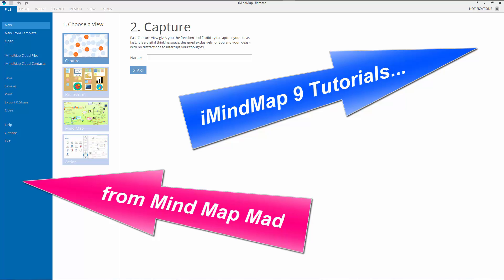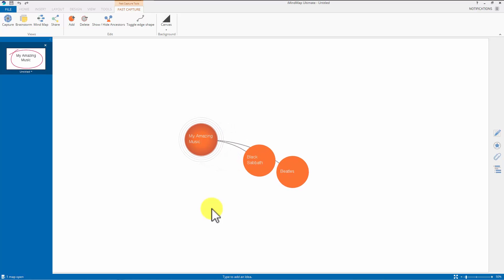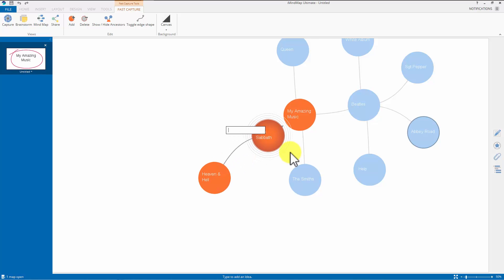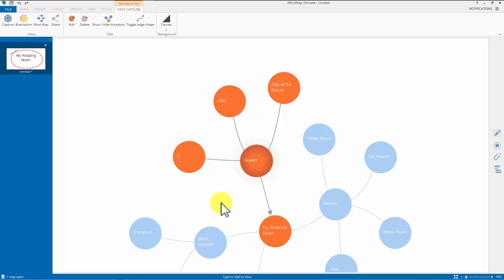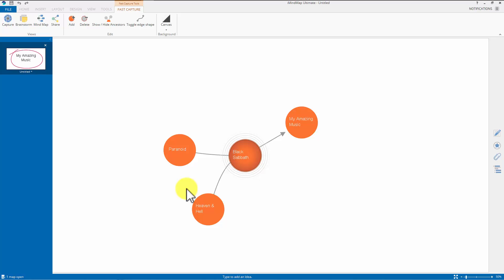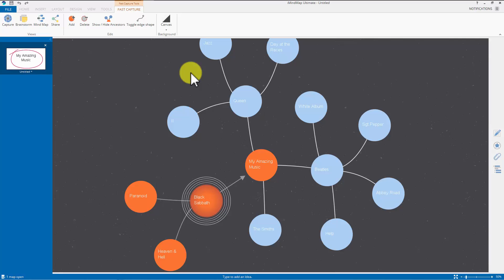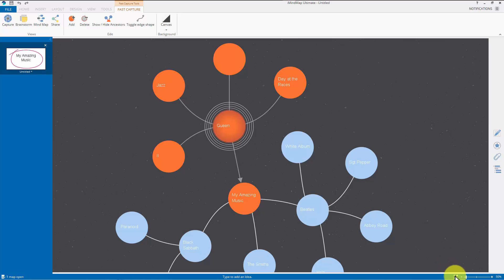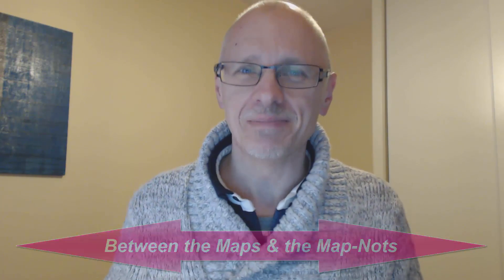iMindMap 9 Tutorial: Fast Capture ~ 'Bubble Basics'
Learn BASIC and ADVANCED TECHNIQUES in iMindMap 9 with fast and fun mind mapping tutorials from MIND MAP MAD and Sab Will (The Mad Mapper)

In this tutorial I introduce the brand new FAST CAPTURE VIEW in iMindMap 9 'ULTIMATE Edition'.

JOIN THE MIND MAP MAD FAMILY!

At Mind Map Mad we have a lot of great resources for you and a lively community to take part in and learn from - see you there!

SAVE 10% - 30% on iMINDMAP 9 & OUR COOL MIND MAPPING PACKS